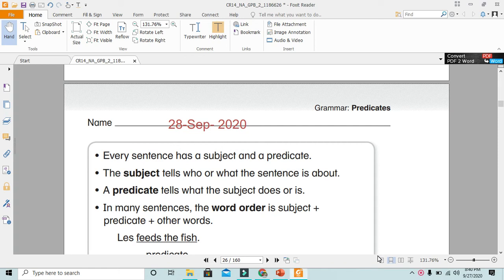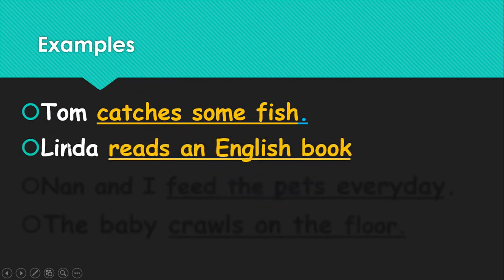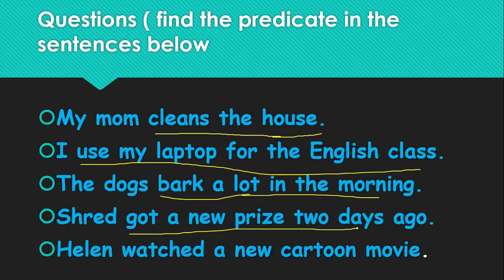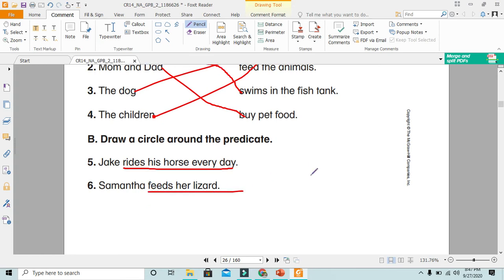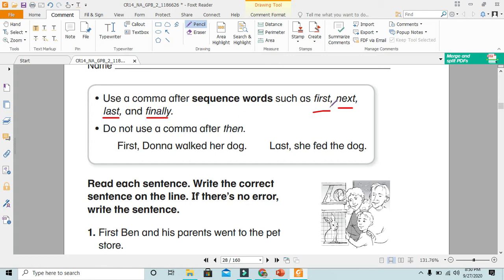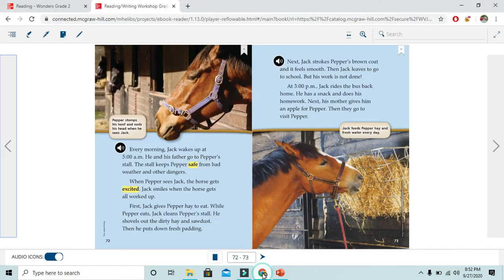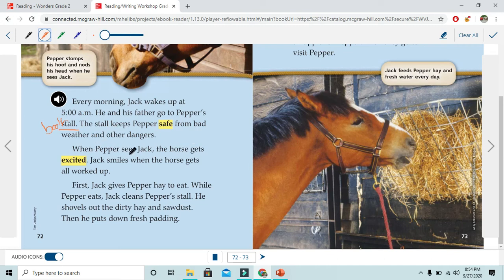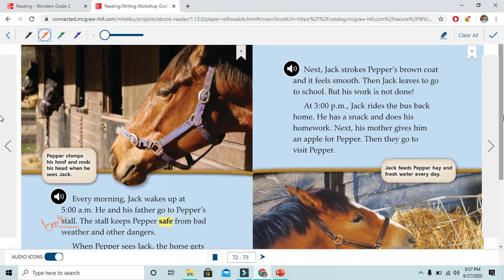28 Sep Grammar and reading